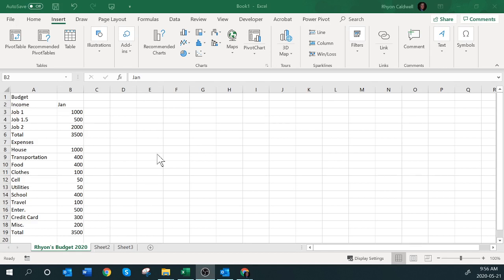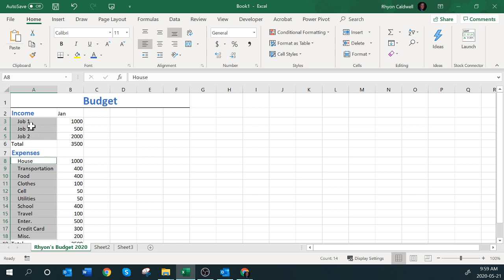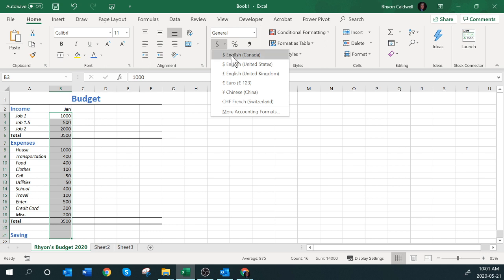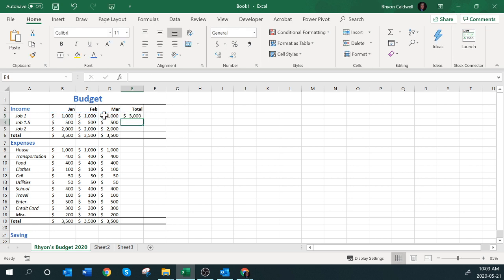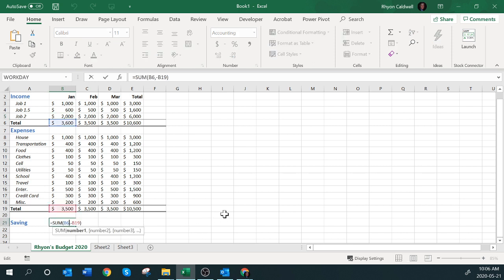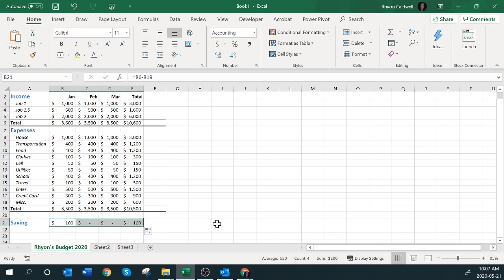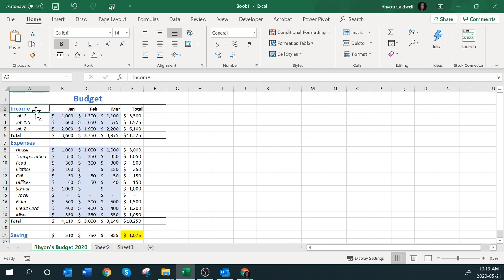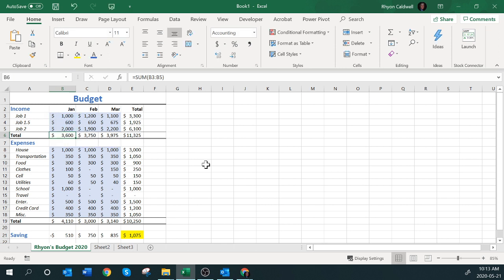CSIS 1190 - Week 3 - Your Budget Part 2